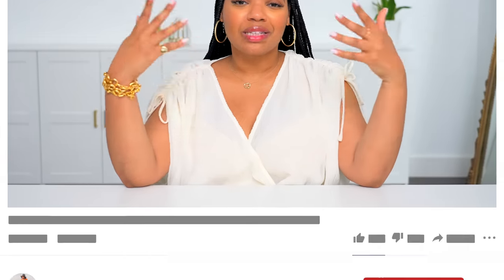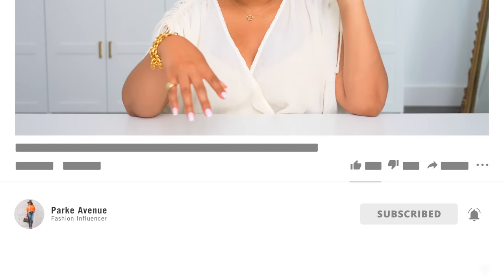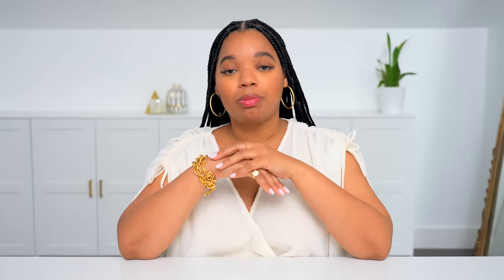Easy Casual Brunch Outfit Ideas | Get Through The Summer Heat | What I Wore This Week 144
These easy brunch outfits will get you through these hot Summer days. Everything is linked in this description box. Enjoy!

Outfit 1
Satin Dress (similar vibe)
Shoes (these are so cute!)
Bag (similar)
Sunglasses (similar, I have this style as well)

Outfit 2
Top (large)
Top (similar vibe)
Jeans (31)
Shoes (similar vibe)
Bag (similar vibe)

Outfit 3
Top (large)
Shorts (XX)
Shoes (similar vibe)
Shoes (similar vibe)
Shoes (mentioned as option)
Bag (similar vibe)

Outfit 4
Vest (worn in video) old Zara
Vest (cute option)
Bra (worn under vest)
Trouser Shorts (cute option)

Outfit 5
Tube Top (large)
Linen Shorts (size12)
Sunglasses (great option)